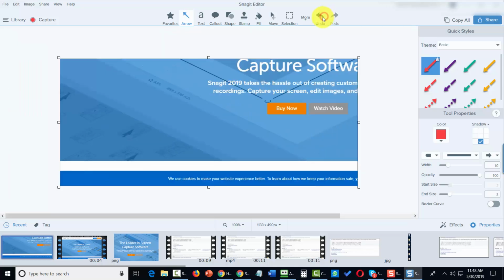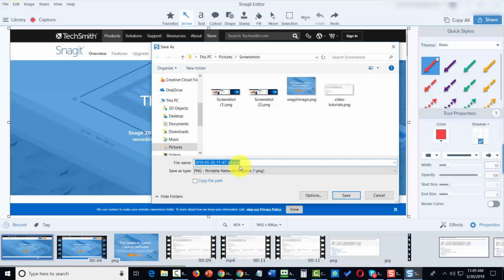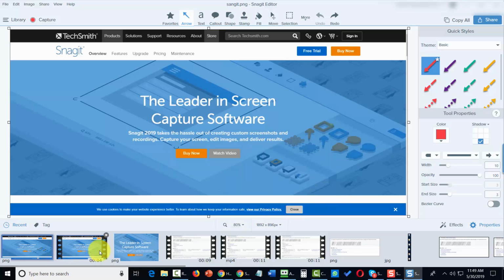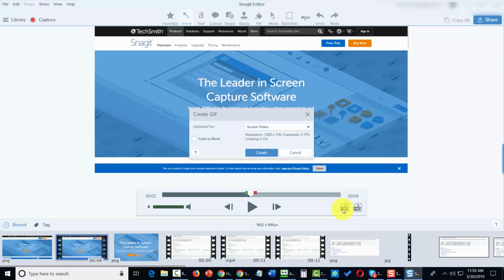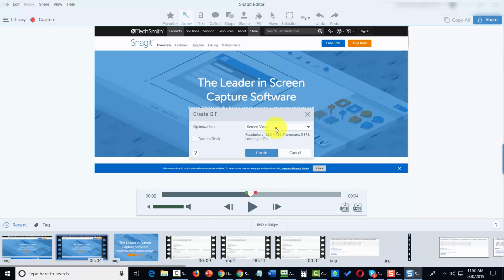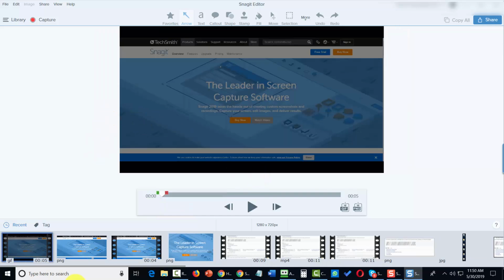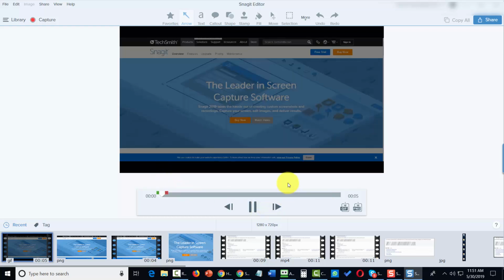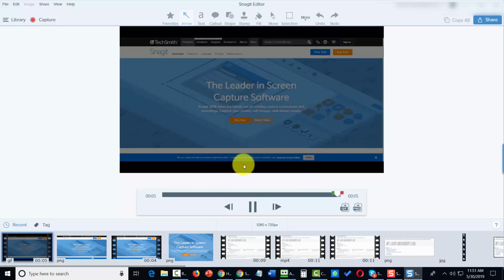19 Turning Video into Gif Using Editor